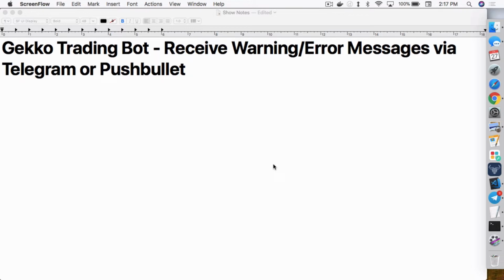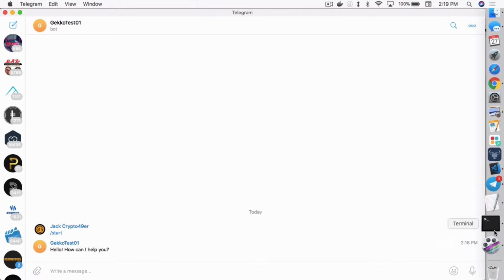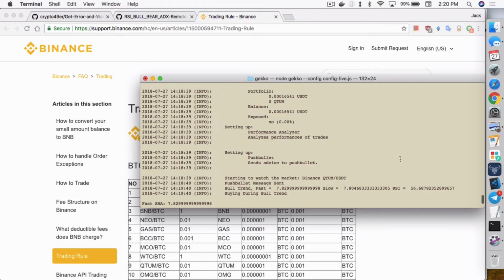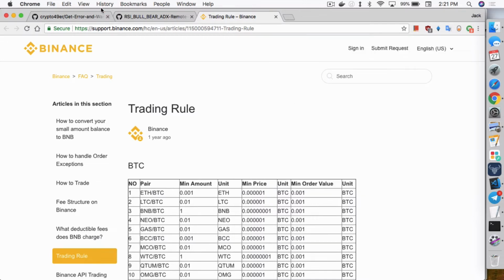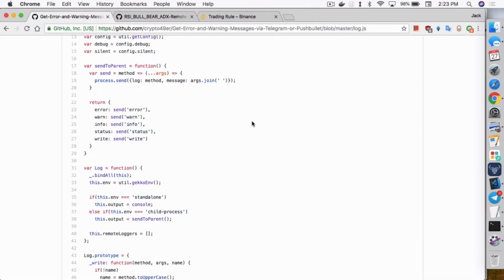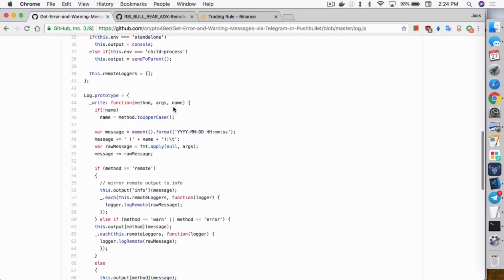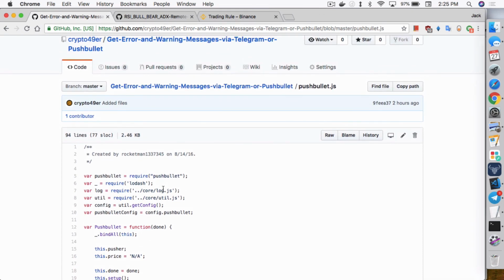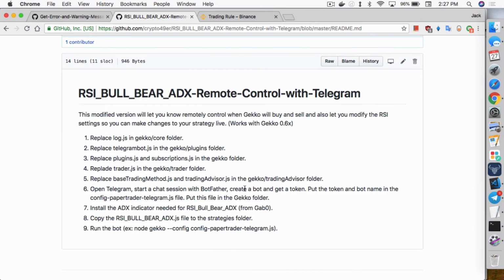Gekko Trading Bot - Receive Warnings and Errors Remotely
In today's video, I will show how to get warning and error messages remotely via Telegram and/or Pushbullet. It's a pretty simple modification.

,.-~*´¨¯¨`*·~-.¸-( Hardware Wallets )-,.-~*´¨¯¨`*·~-.¸

,.-~*´¨¯¨`*·~-.¸-( Exchanges )-,.-~*´¨¯¨`*·~-.¸

BTC: 1FhS1cxTvnAaMEZcsTSndFJDwkAQZAfTfv
LTC: LfeZYPJecyyPCJ2GzV2LWnUsoZoJKtx5mQ
BitShares: Crypto49er